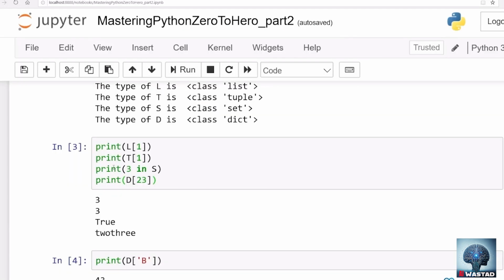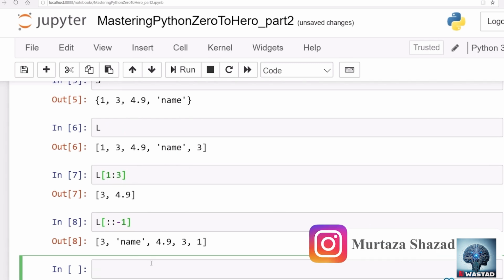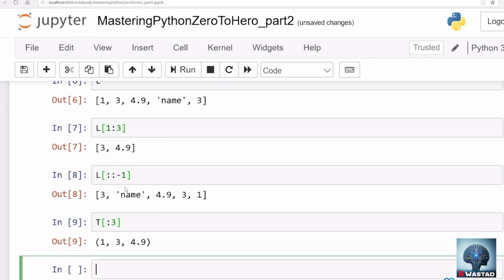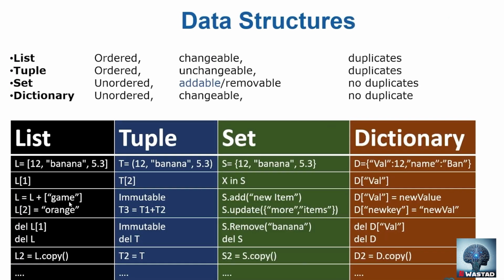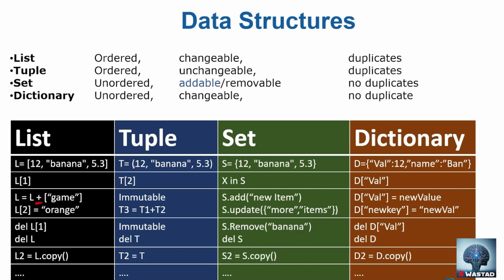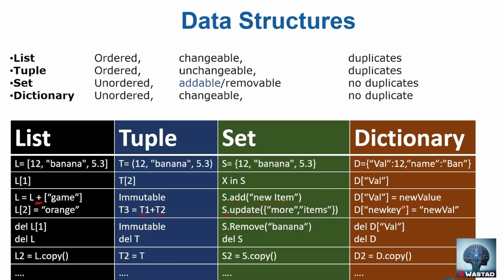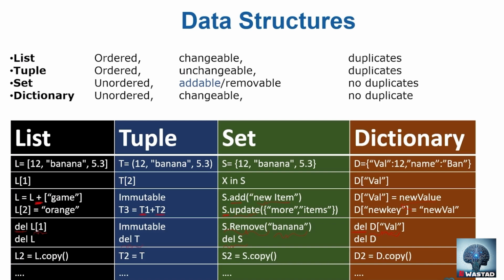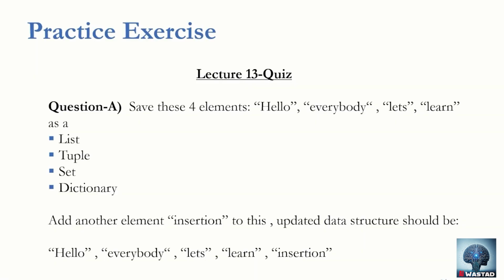Data Structure Python| Jupyter notebook |AI Coding